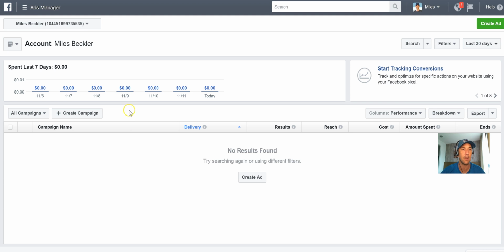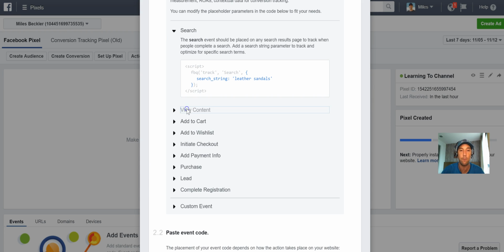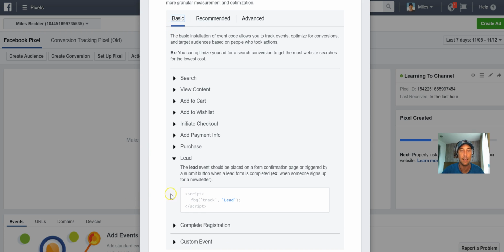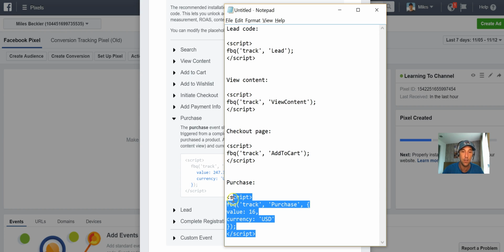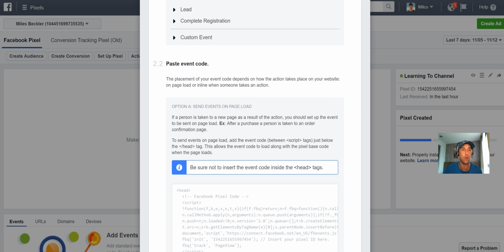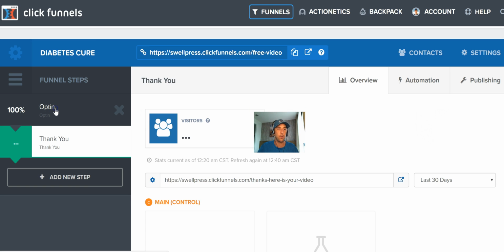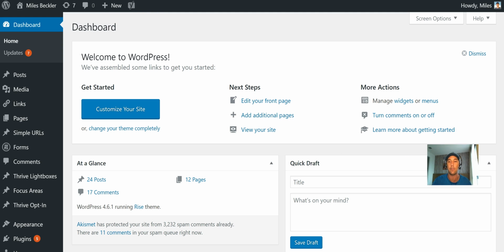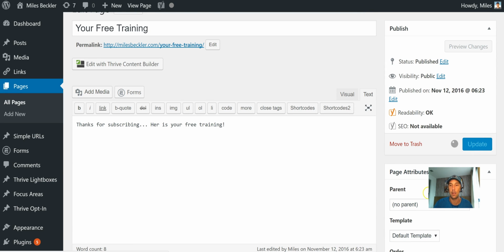Facebook Pay Per Click Tracking Pixel Advanced Training - How To Setup Event Tracking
With Facebook PPC you must setup your Facebook pixel in order to track the results of your campaigns.

2017 UPDATE:  I have stopped using the Facebook Pixel event tracking as shown in this video for a couple of reasons...

I cover the new custom conversion tool I'm using in the Facebook ads manager to accomplish this same goal and it is easier to setup!  Check it out in this video

In the last video we covered the base code which was added to the head portion of every page on your site or funnel.

In this video we cover the advanced portion of the Facebook Tracking Pixel so you can understand exactly how you can track specific page visits, your lead acquisitions, your customer conversions and more.

After you finish this video, you will want to learn about how to setup advanced facebook retargeting audiences based on the data in this facebook pixel.  Learn how in this video